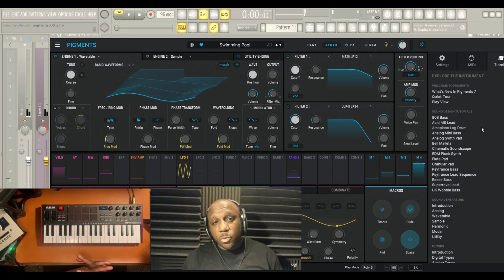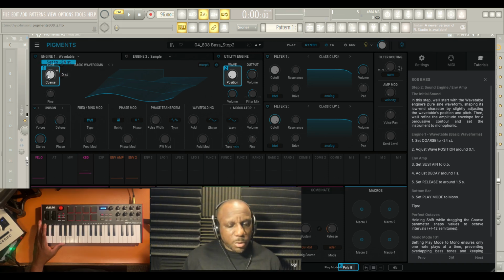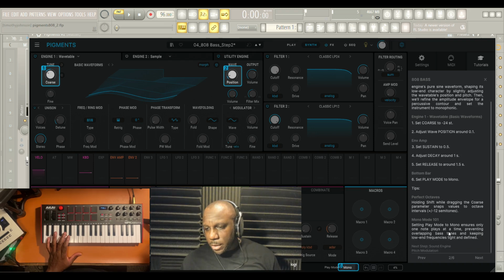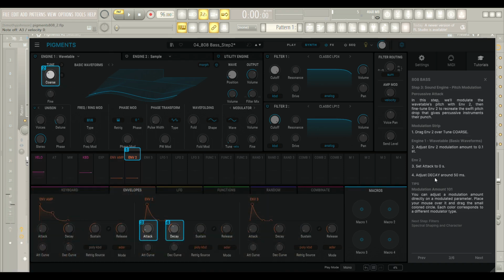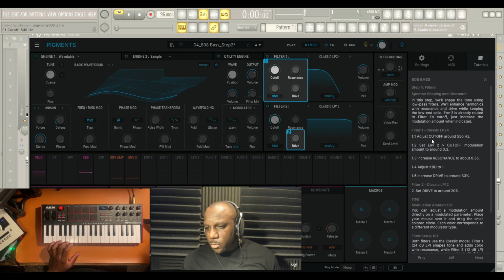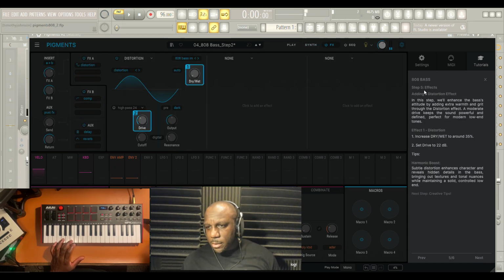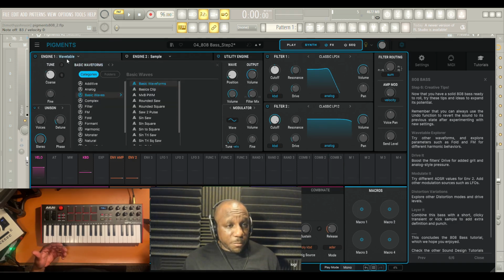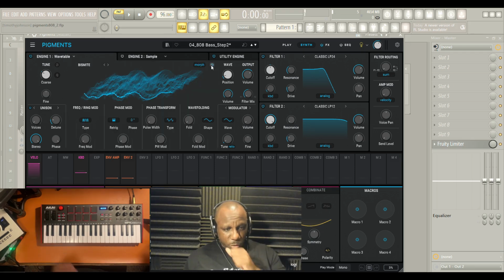Stop Skipping This… Arturia Pigments 808 Tutorial → Custom Bass 🔥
🔥 Stop treating tutorials like one-time lessons…

In this video, I walk through the 808 Bass tutorial inside Arturia Pigments — but more importantly, I show how to use it as a foundation to create your own unique sound.

Pigments comes packed with built-in tutorials that many producers overlook. Instead of just completing them and moving on, you can save them as starting templates and build from there.

In this video, I:

Go through the Pigments 808 Bass tutorial step-by-step
Show how to save it as a reusable template
Customize the sound using Pigments’ powerful tools
Demonstrate a track built around the 808 I created

🎧 What you’ll learn:

How to turn tutorials into creative workflows
How to design your own custom 808 bass
How to get more value out of Arturia Pigments
How to move from learning → creating

💡 Key takeaway:
Tutorials aren’t just for learning — they can be the starting point for your own sound design.

💬 Have you used Pigments tutorials like this before?
Let me know how you approach sound design.